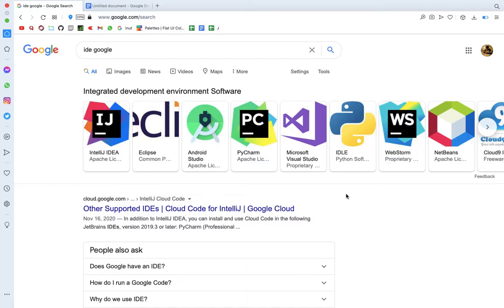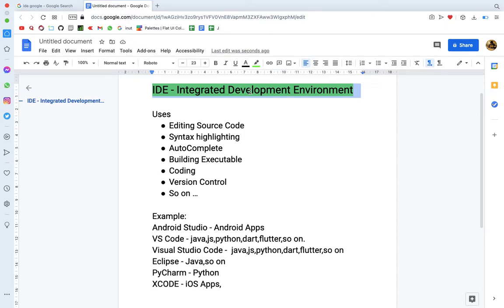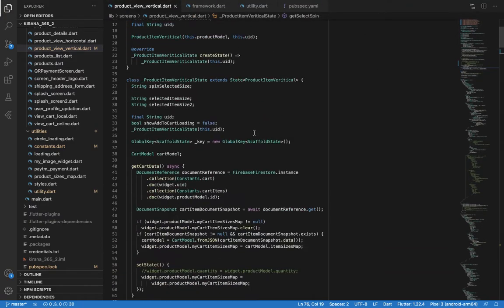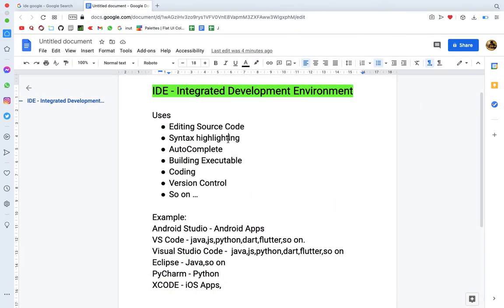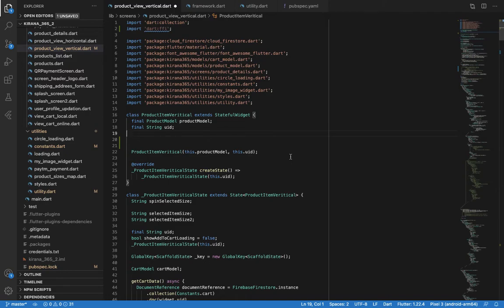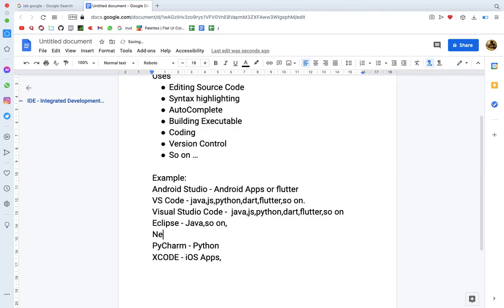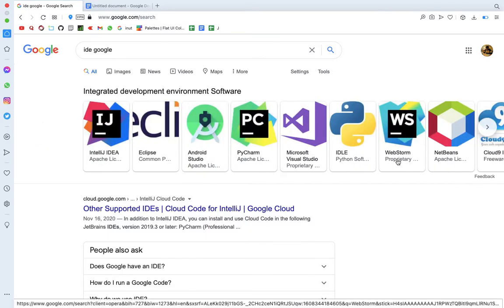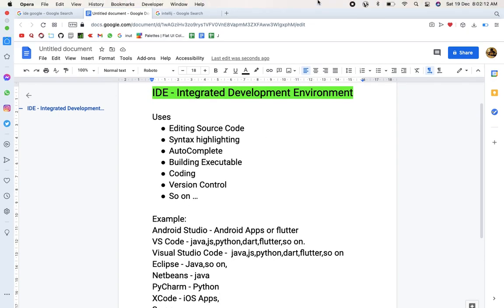What is an IDE | Importance of IDE in Software Development with Examples in Telugu | Sai Gopi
What is IDE and which is should i use for particular langauge explained with live and real time examples in this video.

Uses of the IDE:
Editing Source Code
Syntax highlighting
AutoComplete
Building Executable
Coding
Version Control
So on …

Example:
Android Studio - Android Apps or flutter
VS Code - java,js,python,dart,flutter,so on.
Visual Studio Code -  java,js,python,dart,flutter,so on
Eclipse - Java,so on,
Netbeans - java
PyCharm - Python
XCode - iOS Apps,
So on